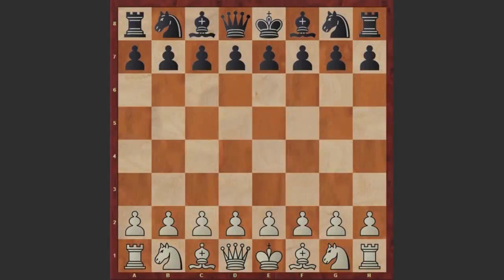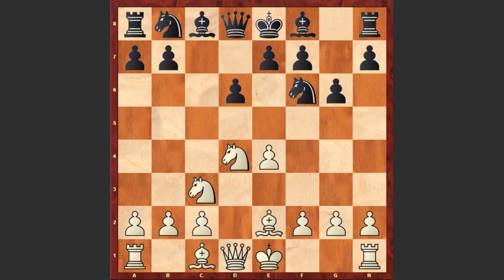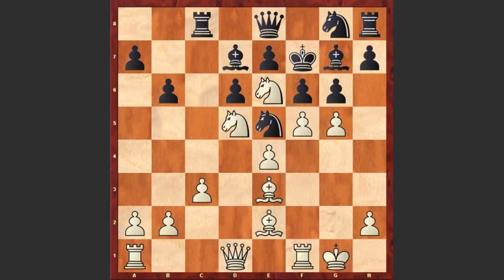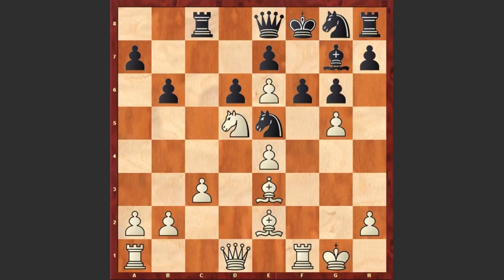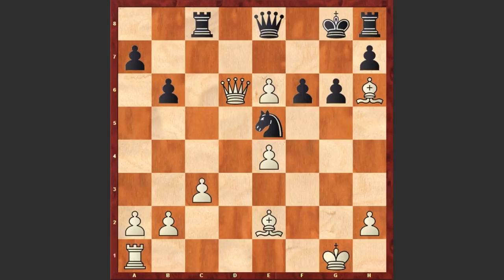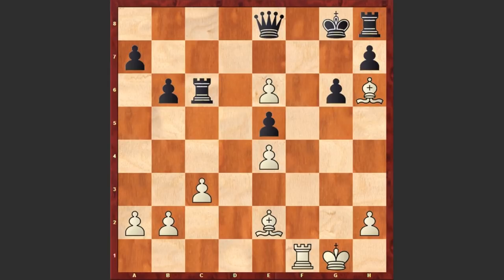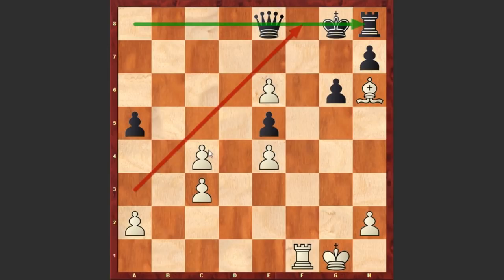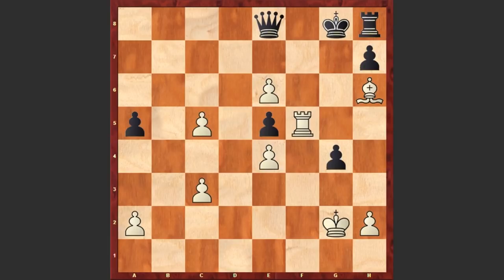The Greatest Combination Which Is Too Complex Even For Chess Engines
Yuri S Gusev vs E Auerbach
Molniya Sporting Society (1946), Chelyabinsk RUS, rd 5
Sicilian Defense: Dragon. Classical Variation General (B70)
1. e4 c5 2. Nf3 d6 3. d4 cxd4 4. Nxd4 Nf6 5. Nc3 g6 6. Be2 Nc6 7. Nb3 Bg7 8.O-O Be6 9. f4 Rc8 10. f5 Bd7 11. g4 Ne5 12. g5 Ng8 13. Nd5 f6 14. Be3 b6 15.Nd4 Kf7 16. c3 Qe8 17. Ne6 Bxe6 18. fxe6+ Kf8 19. Nxf6 Nxf6 20. gxf6 Bxf6 21.Bh6+ Kg8 22. Rxf6 exf6 23. Qxd6 Rc6 24. Qxe5 fxe5 25. Rf1 Rc8 26. Bd1 Rc4 27.Bb3 b5 28. Bxc4 bxc4 29. b3 a5 30. bxc4 Qe7 31. Kg2 Qa3 32. Rf2 Qe7 33. Rf1 g5 34. Rf5 g4 35. c5 Qe8 36. c6 Qe7 37. c7
1-0